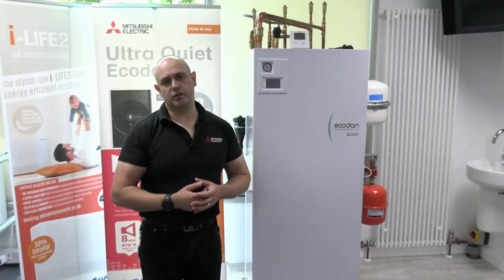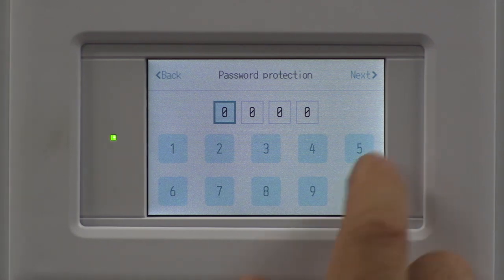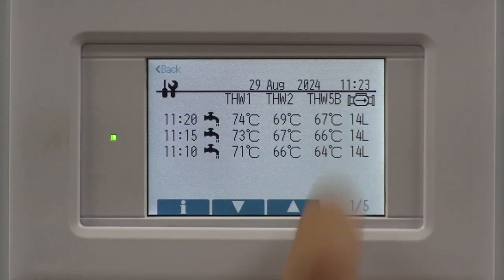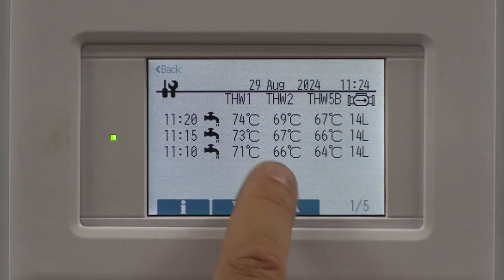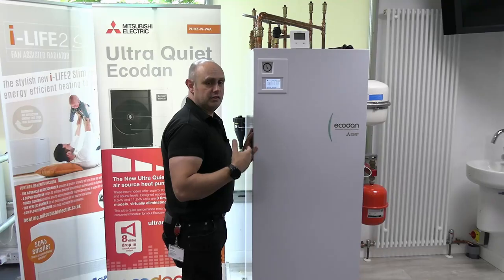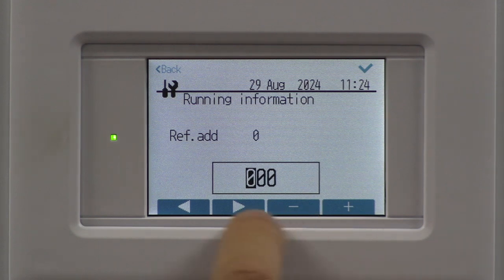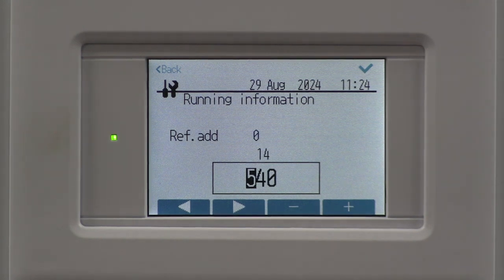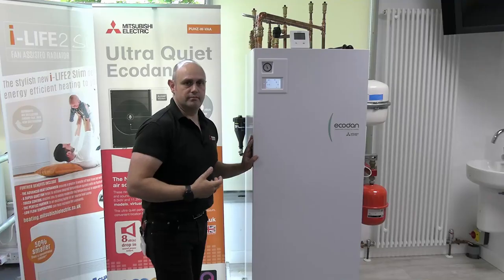How to check the flow rate on a Mitsubishi Ecodan air source heat pump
This step-by-step video shows you how to check the flow rate on a Mitsubishi Ecodan air source heat pump. We cover where to find the flow rate information and how to read it correctly, so you can quickly confirm your system is operating properly.